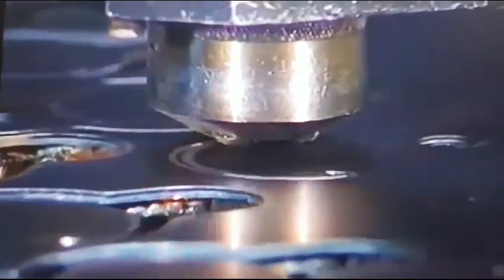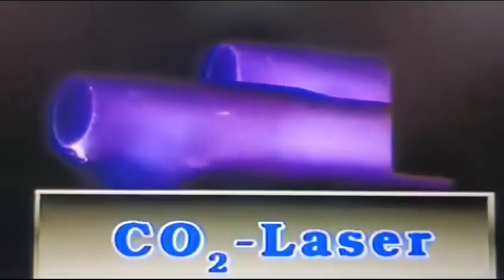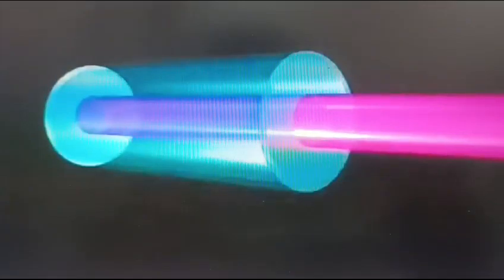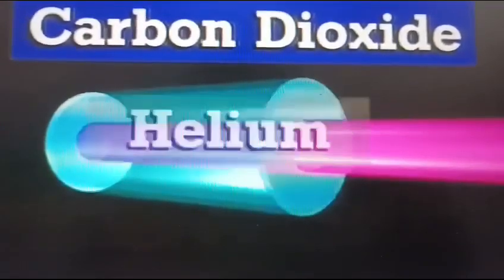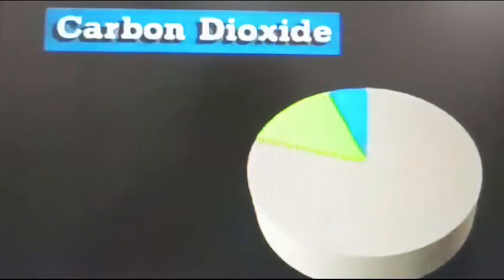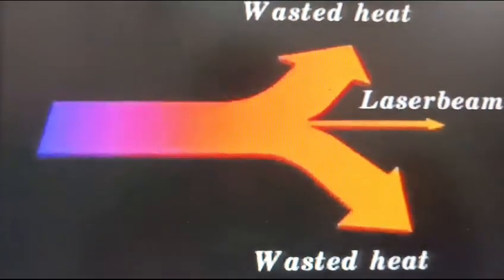Laser Cutting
Laser Cutting and its application
Old archives